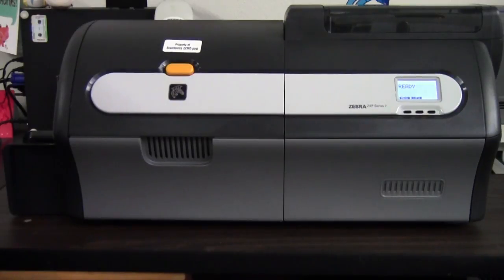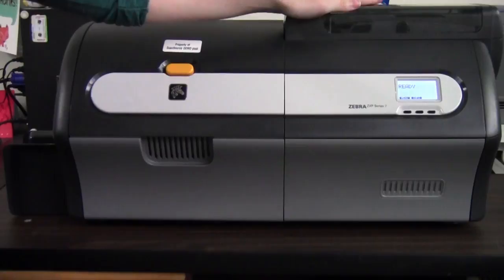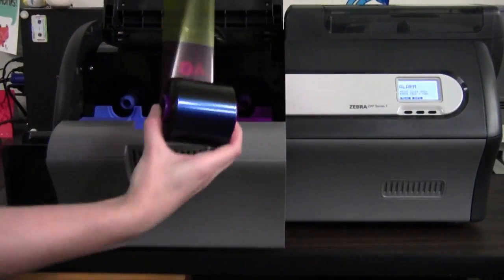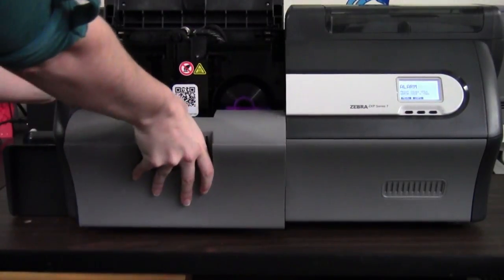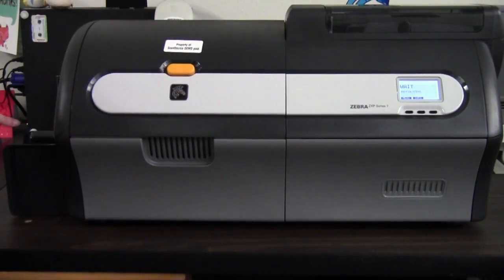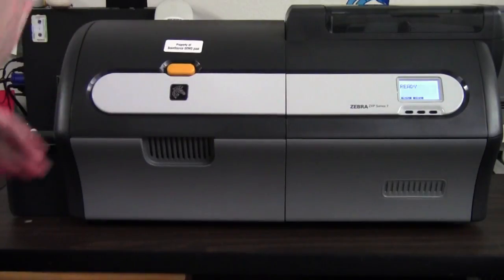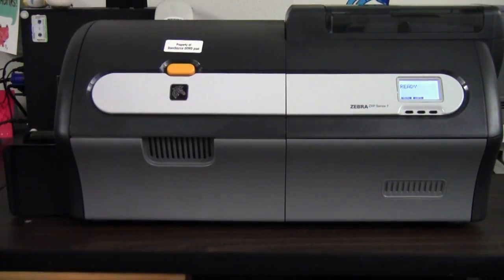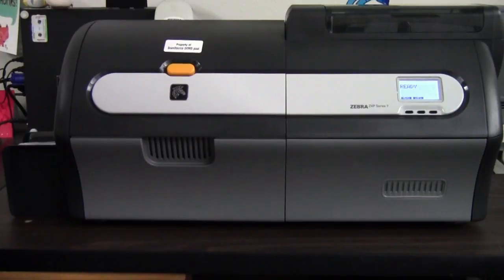Zebra ZXP Series 7 Card Printer Tour - A quick demo of the ZXP Series 7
POSGuys.com review of the Zebra ZXP Series 7 card printer. POSGuys' resident card printing guru Camille shows how to load the ribbon, where the cards go and talks a little bit about CMYK. This is a great printer that handles large amounts of card media and the drivers are smart enough to print composite black layers from images and transparent PNGs. Don't purchase if you need edge to edge (the color/image covers all card edges, full bleed style) printing as it struggles to create smooth coverage.

We don't have  a link to this printer on POSGuys.com but we do sell it. Card printers can be used for fraud and thus we process all orders through a POSGuys team member to verify the card printer's legitimate use and to help your business get the right printer.

Business Hours
 6am - 5pm PST (Mon - Fri)